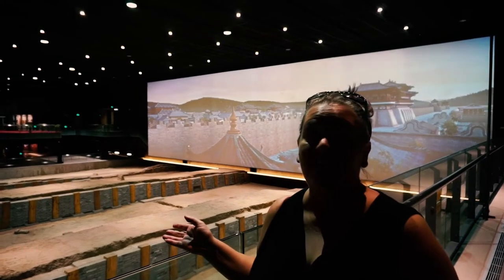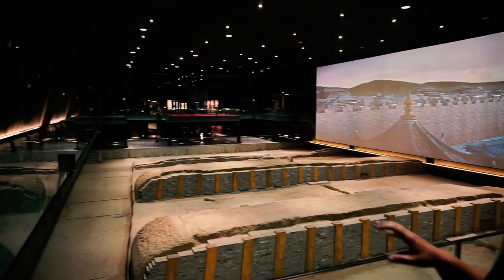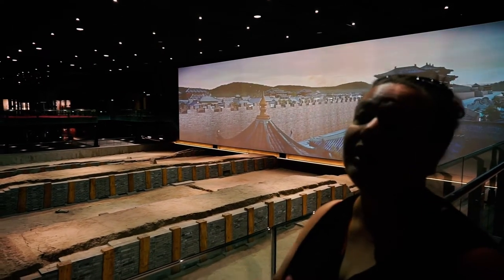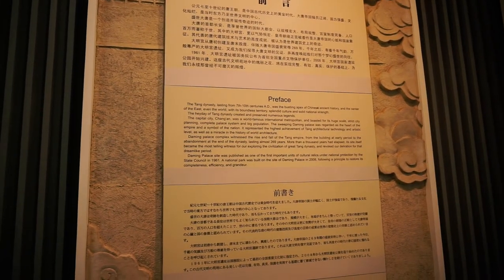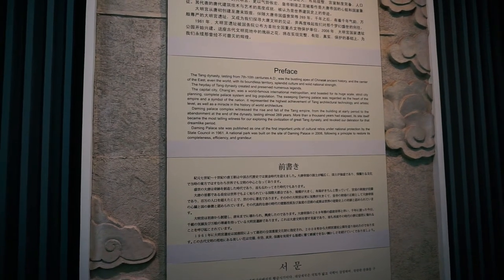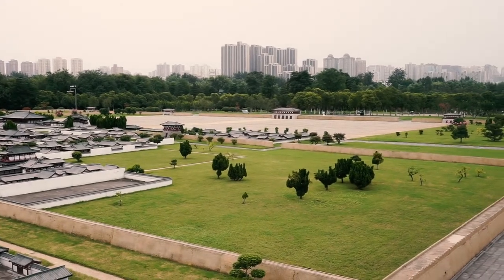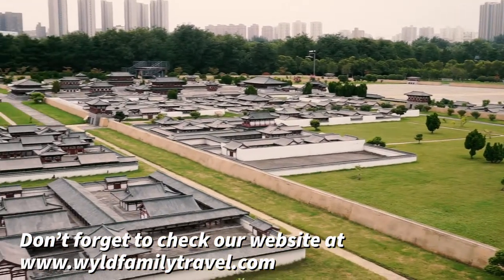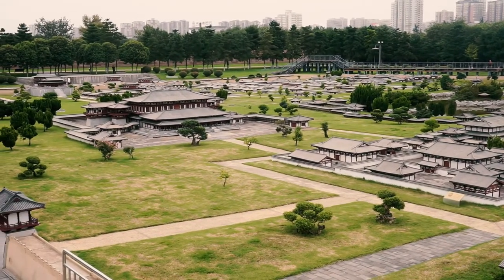Exploring the Daming Palace Site of Tang Dynasty in Xian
Mark and Bec from Wyld Family Travel spend 3 hours exploring the history of the Daming Palace Site of Tang Dynasty in Xi'an China.

This huge site was once home to the summer palaces of the Tang Dynasty. They actually has 3 palaces on this site at one stage and the huge welcoming Danfeng Gate.

We spent over 3 hours exploring the site by foot and cart. Danfeng Gate house ruins and an Imax presentation, there is mini model of the Daming Palace structure,  The Daming Palace Heritage Museum. The ruins of the Palace and more. The Tang Dynasty ruled China for nearly 300 years from Xian.

The Chinese history is amazing, on your Xian trip you should definatley add Daming Palace site.